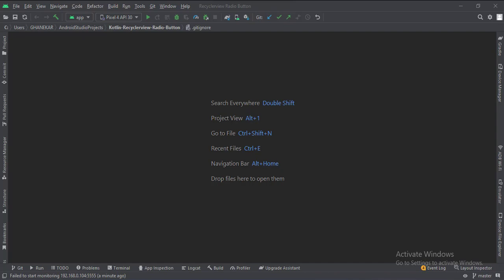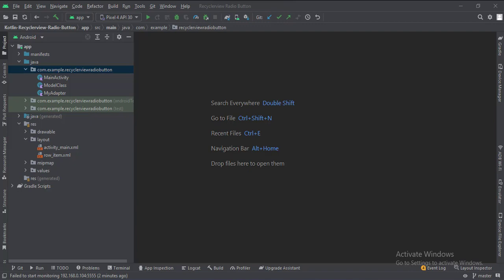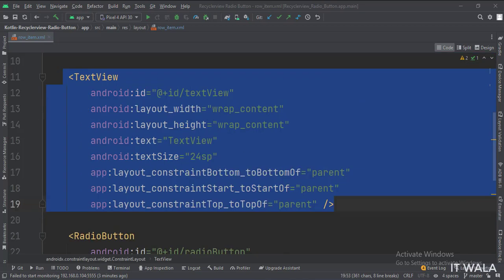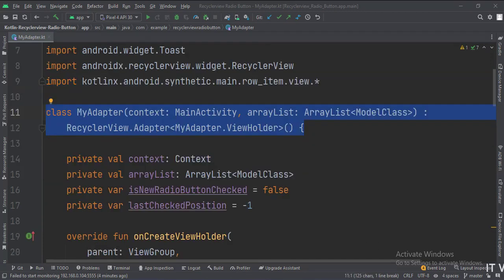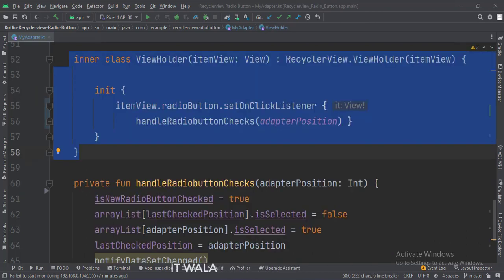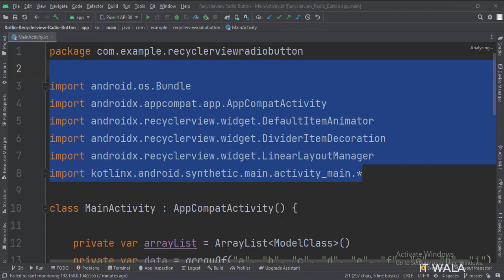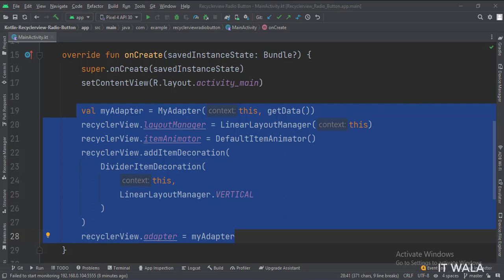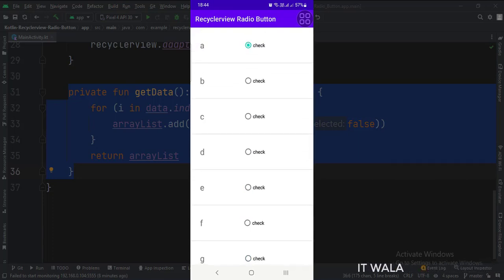ANDROID - RECYCLER VIEW RADIO BUTTON || TUTORIAL IN KOTLIN